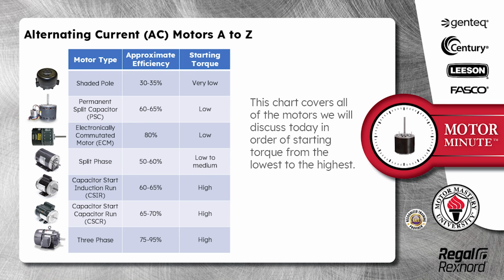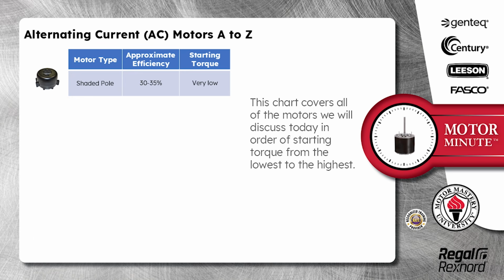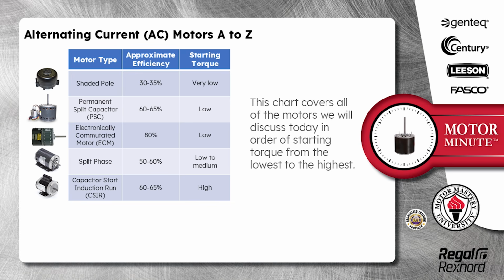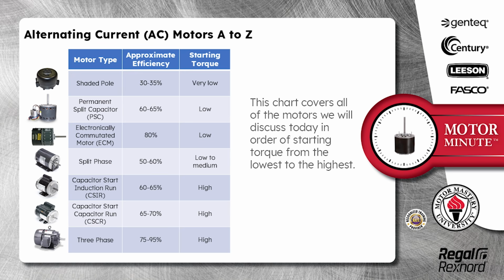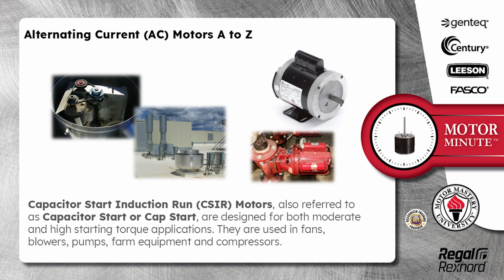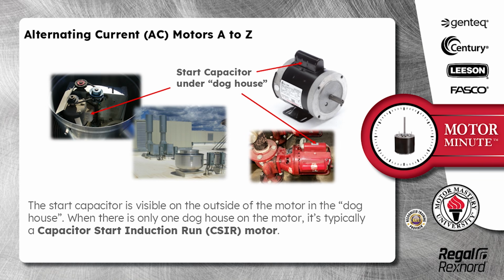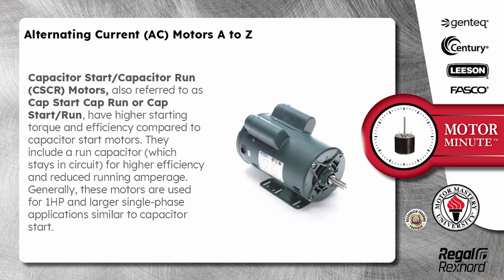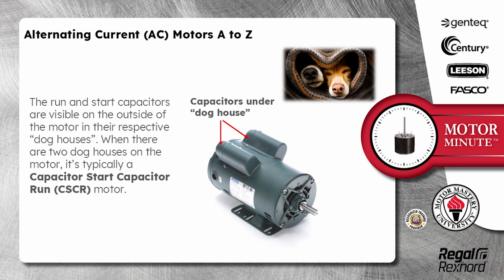Motor Minute™ Technical Tip: Alternating Current (AC) Motors A to Z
Regal Rexnord™ Motor Minute™ technical tips provide you with information to enhance your motor knowledge. Supplied in a one minute or so video format giving you the ability to learn on the go, on a break, or whenever you have a minute to learn.

Electric motors are built in different shapes, sizes and types to suit the application they are used in. Identifying the motor type will help properly service and, if needed, replace the motor.

This will be a very high-level introduction into the different types of electric motors used in HVACR and many other applications.

MCV-12046-C